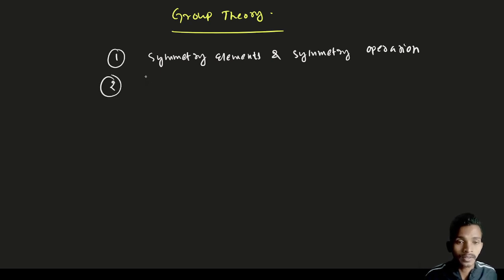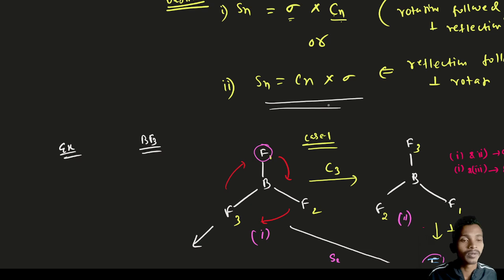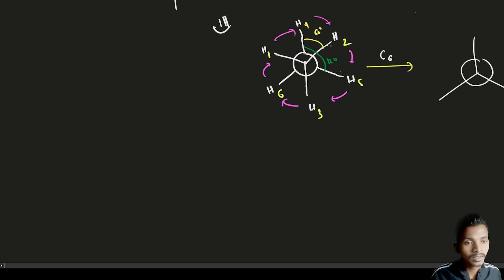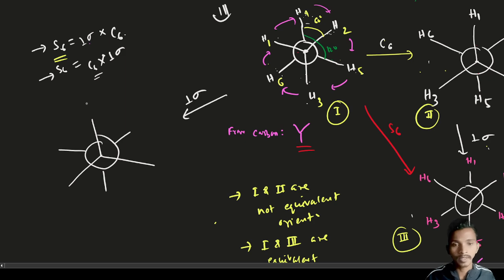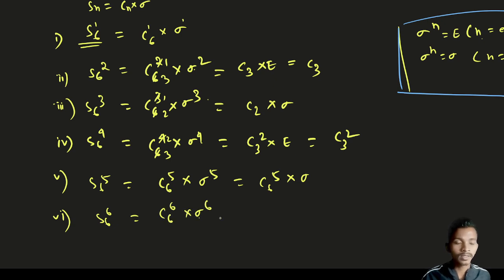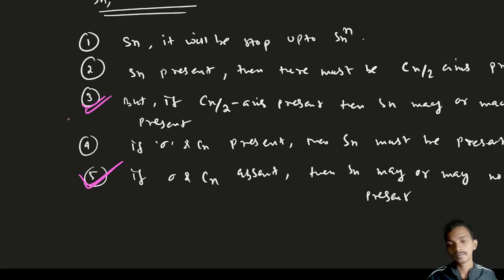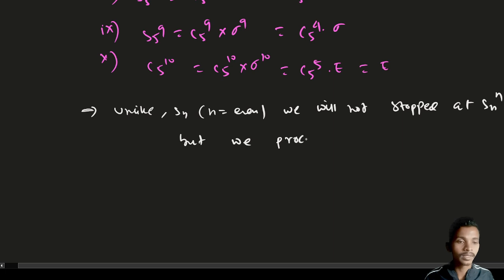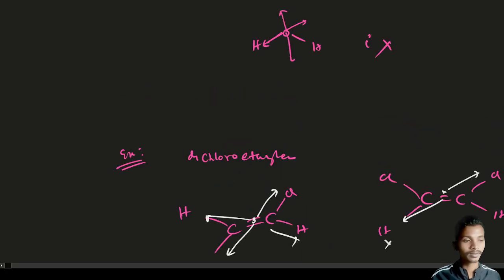L-4 Group Theory: Improper Axis of Symmetry, and Centre of Symmetry